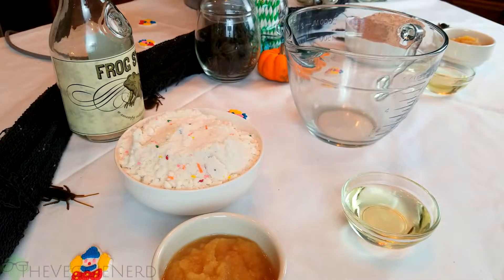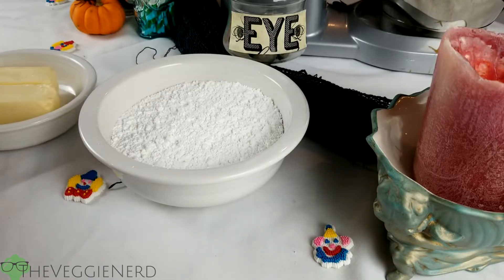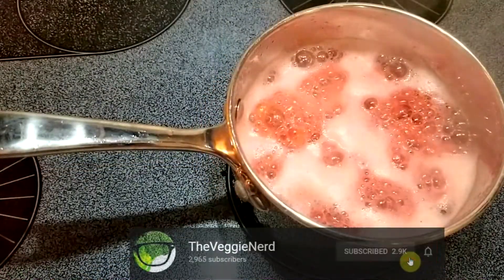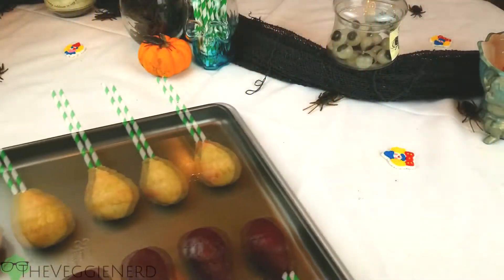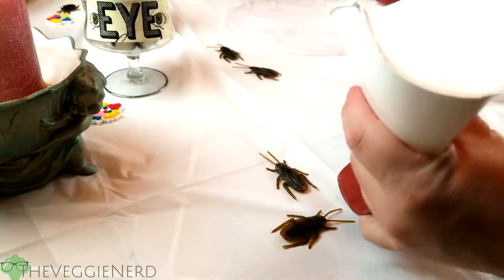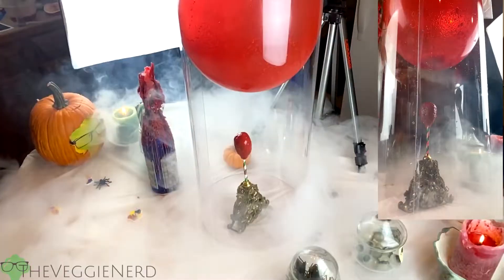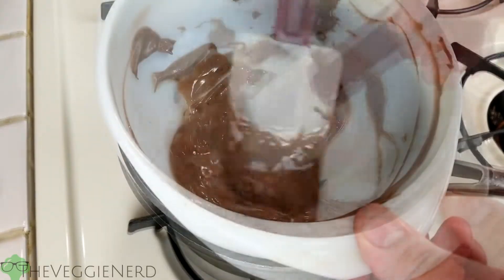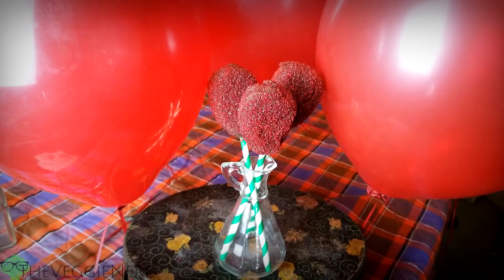How to make balloon shaped cake pops ("IT" inspired recipe, Happy Halloween! GF, Vegan)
I love October it's my most favorite season. I had a lot of fun coming up with this spooky recipe, and I hope you enjoy making your own vegan cake pops at home!

If you’d like to support The Veggie Nerd, use this link when making your normal Amazon purchases.

MY GEAR
Camera A: Galaxy s8+:
Camera B: Galaxy note8:
Lavaliere Microphone: Sony ECMCS3
Voice Over Microphone: Newwer NW-800 condenser Microphone
Audio Recorder: Olympus VN-541PC (Used with lav mic):
Editing Software: Sony Vegas Pro